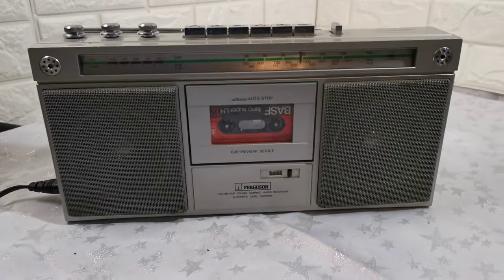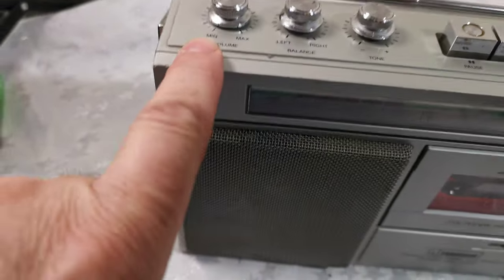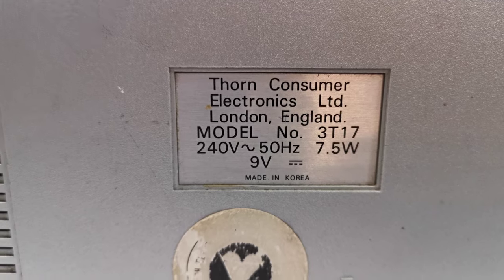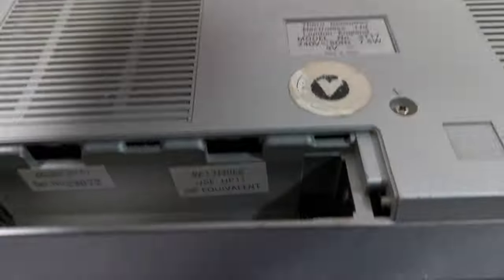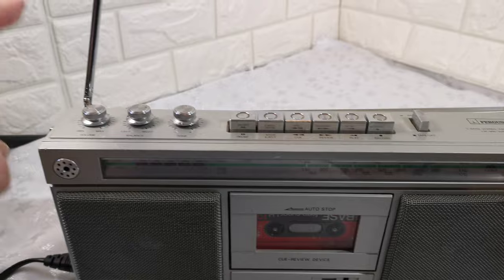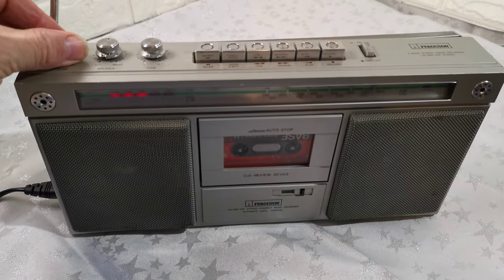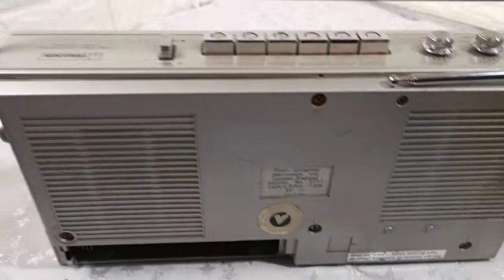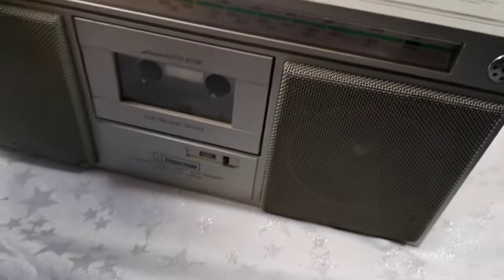Ferguson 3T17 Radio Cassette Player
Tested & working. Good clean retro Radio cassette Player from 1980's Fm radio only